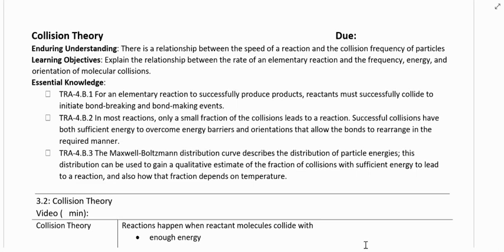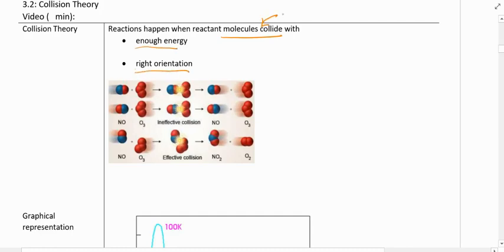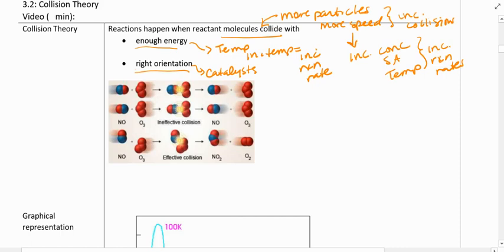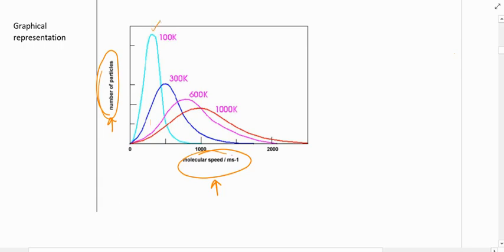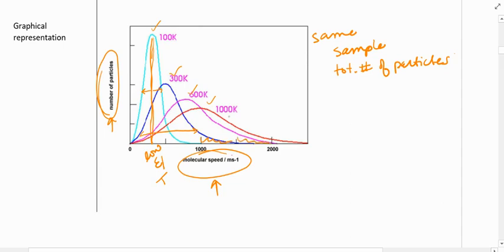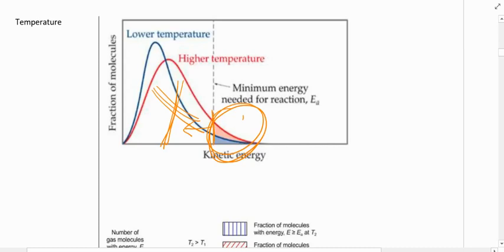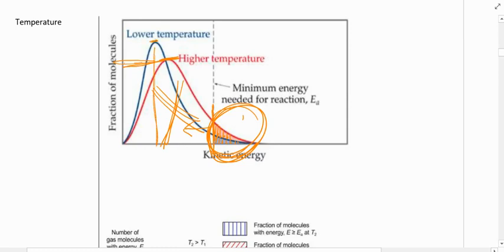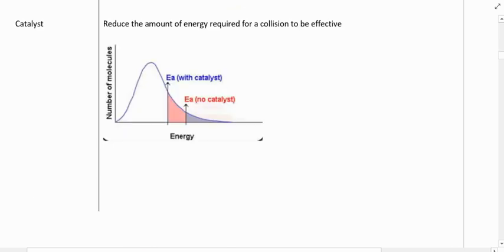3.2 Collision Theory 2021-22